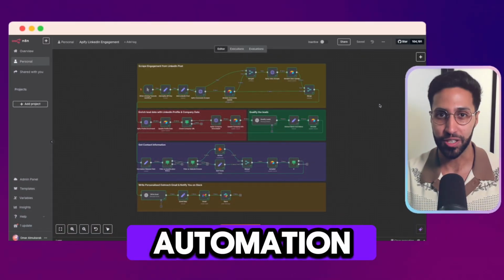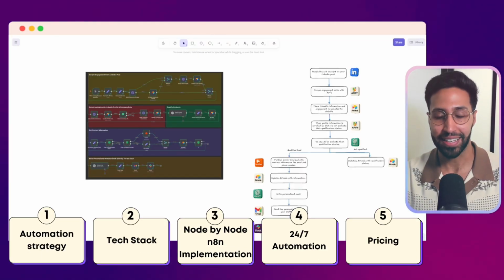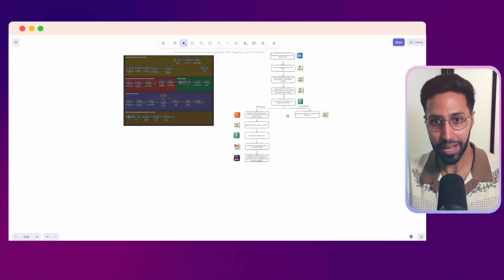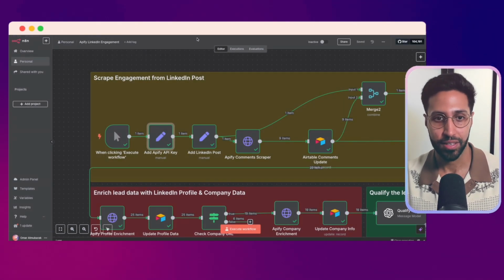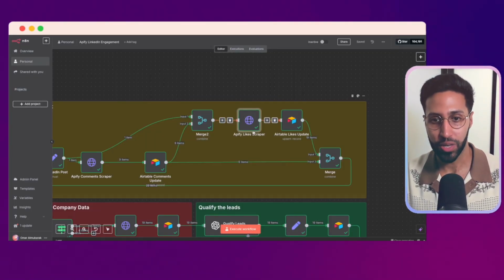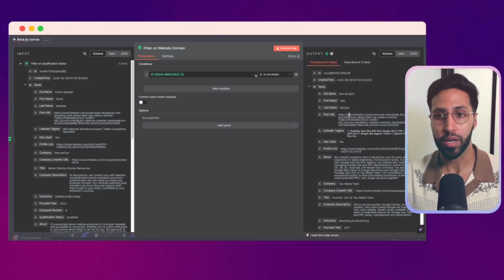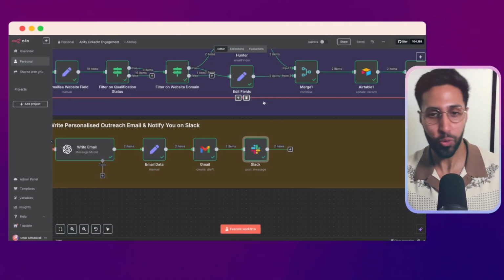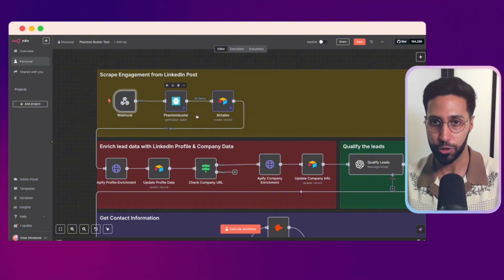This AI System Turns Likes into Clients (Steal This!)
📌 Join a free Skool Community to learn how to use AI agents in your Business

🚀 Join a private Skool Community/Course to learn how to use AI agents in Your Business

Turn LinkedIn engagement into high-value B2B clients with a single-click n8n automation.

Watch how I pull warm leads from every like and comment, qualify them instantly, enrich their data, and DM them with custom AI messages — all while you focus on running your business.

You’ll see how to:
• Capture everyone who reacts to your posts
• Auto-filter for decision-makers and ICP fit
• Enrich emails & profiles on autopilot
• Send hyper-personalised outreach at scale

Save hours, close more deals, and compete with companies 10× your size — that’s real leverage.

00:00 n8n LinkedIn growth hack
03:14 n8n automation strategy
08:08 n8n tech stack
10:33 n8n node by node
24:29 Always on set up
28:05 Pricing
29:11 n8n Learning